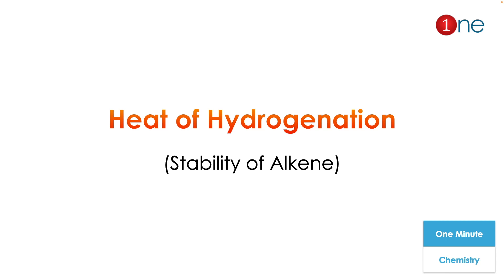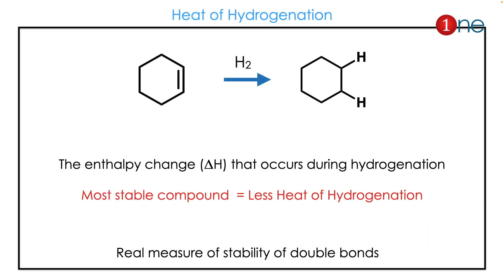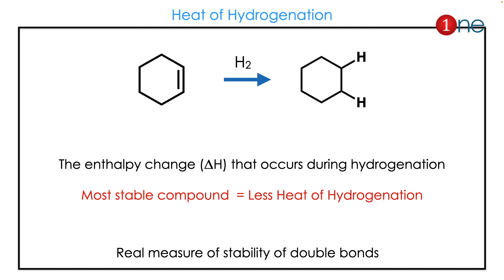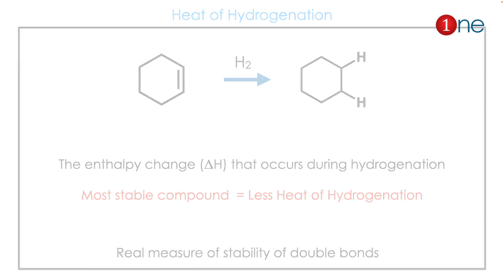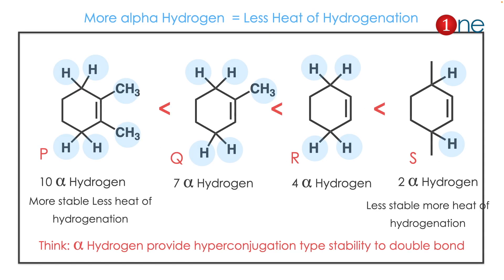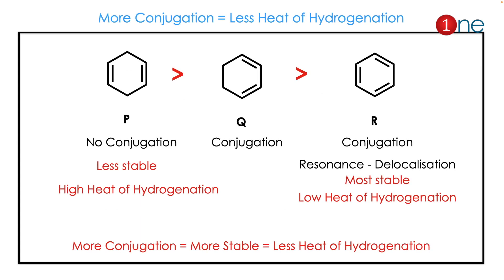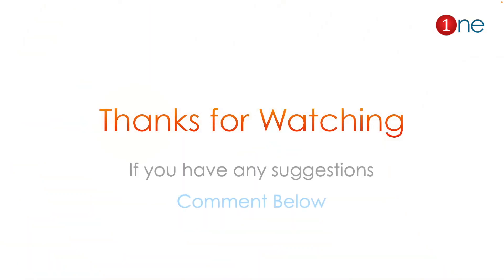What is Heat of Hydrogenation ?🕐🕵 | Stability of Alkene | One Minute Chemistry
This video help you to learn Heat of Hydrogenation. Heat of hydrogenation is a measure of the stability of double bonds. The smaller value of heat of hydrogenation from stable double bond. And the larger value of heat of hydrogenation from less stable double bond

Heat of hydrogenation is the enthalpy change (ΔH) associated with the addition of hydrogen gas (H₂) to a double bond or triple bond to form a single bond. It is a measure of the stability of a π bond.

Determining Stability of Pi Bonds: By comparing the heats of hydrogenation of different compounds, one can assess the relative stability of their π bonds.

Studying Aromaticity: The heat of hydrogenation of an aromatic compound is often less negative (or even positive) than that of its corresponding non-aromatic isomer, indicating the stability conferred by aromaticity.

Investigating Conjugation: The heat of hydrogenation can be used to study the extent of conjugation in a molecule.

Analyzing Strain in Rings: The heat of hydrogenation can be used to assess the strain in cyclic compounds, as strain can influence the stability of the π bond.

Factors Affecting Heat of Hydrogenation

Bond Strength:
Double Bonds: The pi bond in a double bond is weaker than a sigma bond. Therefore, breaking a double bond to form two single bonds releases energy, leading to a negative heat of hydrogenation.

Triple Bonds: Triple bonds are even weaker than double bonds. Breaking a triple bond to form three single bonds releases even more energy, resulting in a more negative heat of hydrogenation.

Resonance Stabilization:
Aromatic compounds, with their delocalized pi electron system, are more stable than their corresponding non-aromatic counterparts. This stability reduces the energy released upon hydrogenation, resulting in a less negative (or even positive) heat of hydrogenation.
Steric Hindrance:

Bulky substituents around the double bond can hinder the approach of hydrogen molecules, making it more difficult to break the pi bond. This can lead to a less negative heat of hydrogenation.
Conjugation:

Conjugated double bonds (double bonds separated by a single bond) are more stable than isolated double bonds. This stability reduces the energy released upon hydrogenation, resulting in a less negative heat of hydrogenation.

Office Address
Dr. B. Ganesh Kumar,
1255, Third street, Asari Colony,

UPSC Chemistry
GATE Chemistry
NET Chemical Science
NEET Chemistry
JAM Chemistry
TNPSC Chemistry
TRB CHEMISTRY
JEE Chemistry